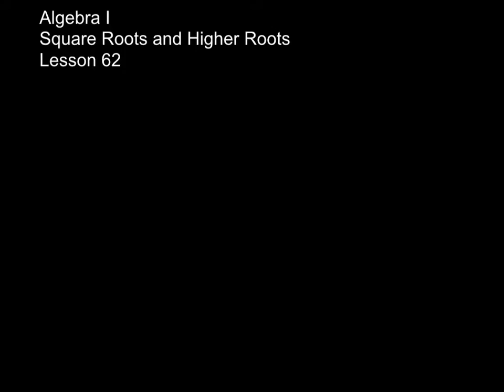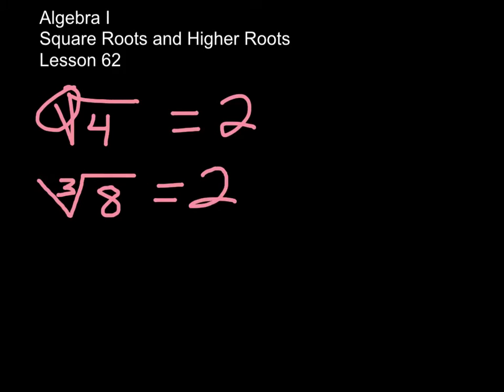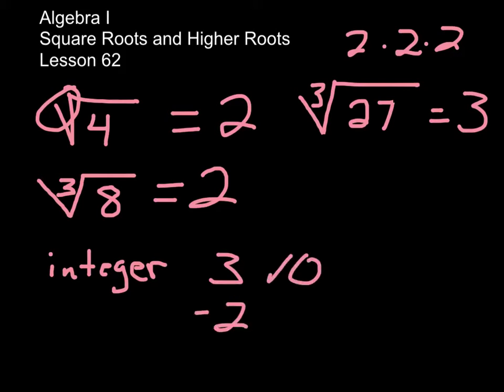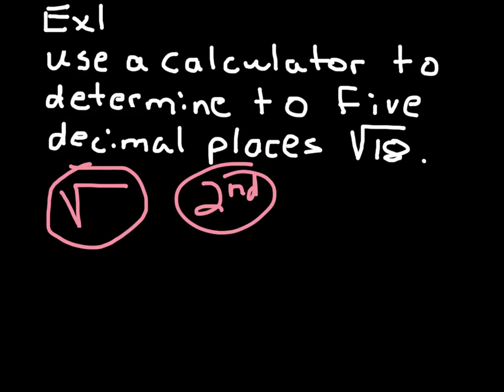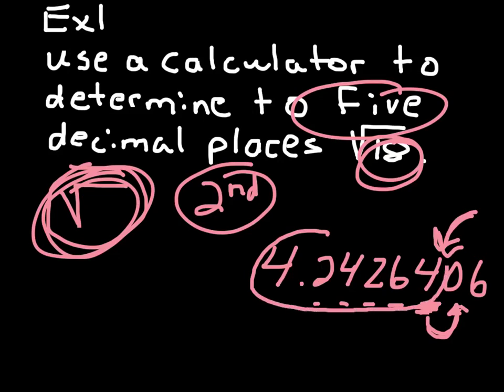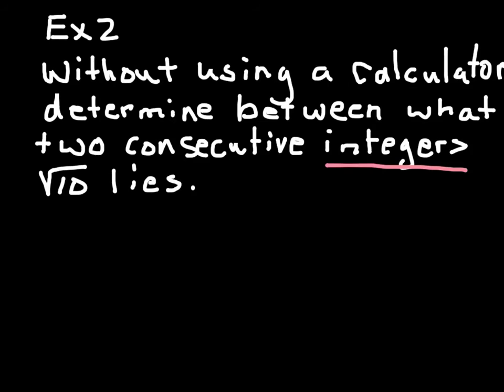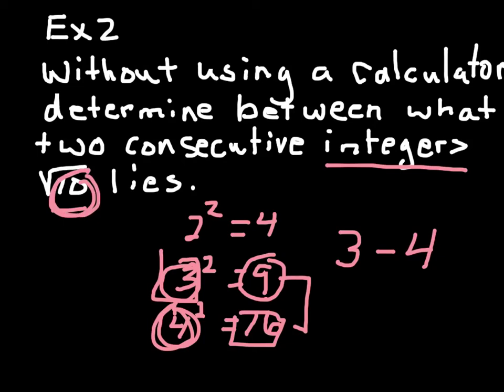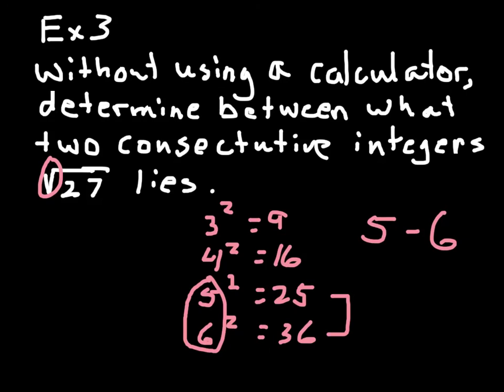Square Roots and Higher Roots